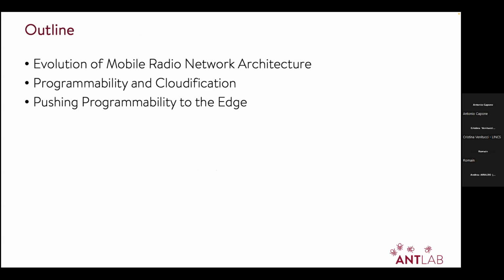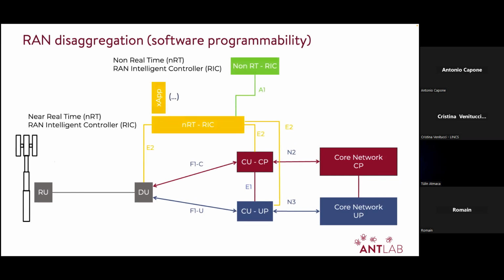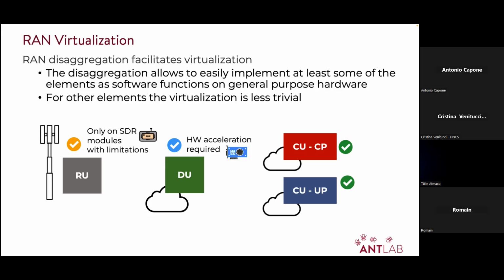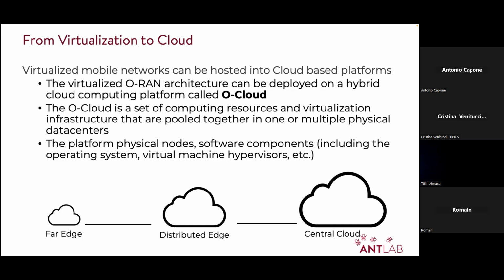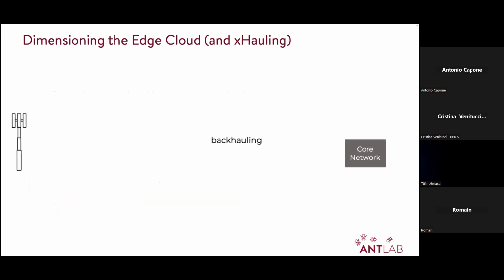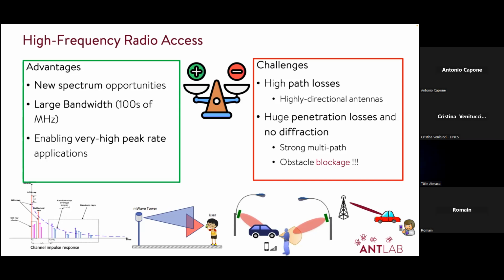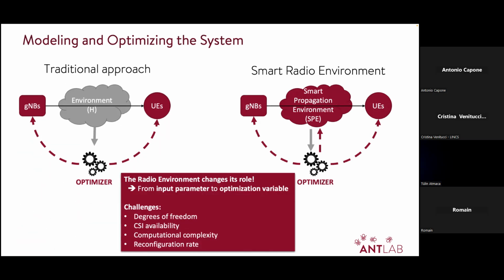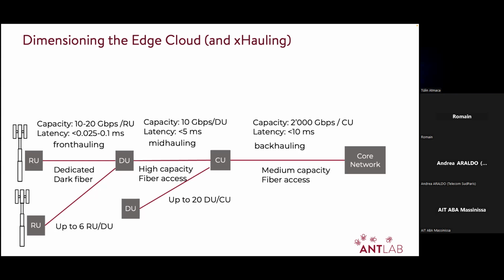Pushing Programmability to the Edge and Beyond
Speaker: Antonio Capone (Politecnico Milano), Friday 1st December 2023.

Pushing Programmability to the Edge and beyond: the Evolutions of Mobile Networks Architecture towards Smart Radio Environments.

The evolution of the architecture of Mobile Radio Networks is going in the direction of “softwarization” of network functions and the disaggregation of the Radio Access Network (RAN).

Moving from specialized hardware to general purpose servers for a fully distributed system requires deep changes in the physical infrastructure with a hierarchy of mini data centers to be deployed, but creates interesting synergies with the evolution of the Cloud architecture which is pushing computation towards the edge of the network.
Embracing the cloud paradigm does not only allows to virtualize network functions but also  create opportunities to open programmable interfaces and to implement intelligent control strategies able to optimize resources and adapt to traffic needs.

At the extreme periphery of the radio access network the need to use of high frequencies is also modifying the architecture with new smart radio devices (such as Reflective Intelligent Surfaces or Network Controlled Repeaters) that can also be controlled through open programmable interface.

The seminar will present these evolution trends of the architecture of radio networks and pinpoint the research opportunities for defining new algorithms for optimizing network behavior.